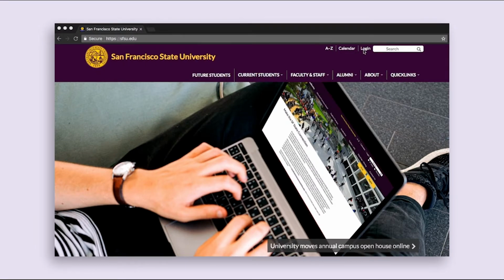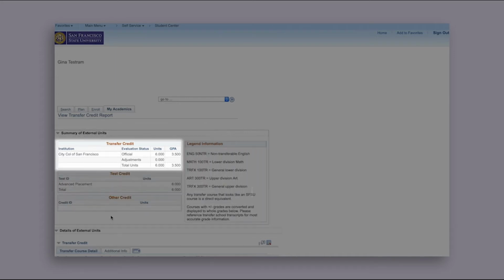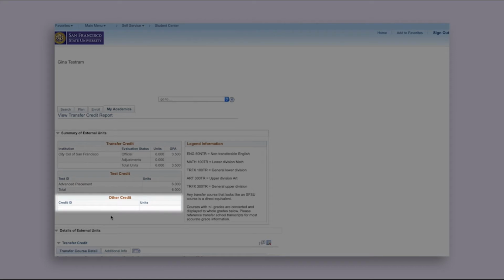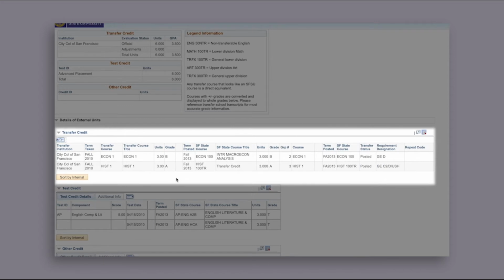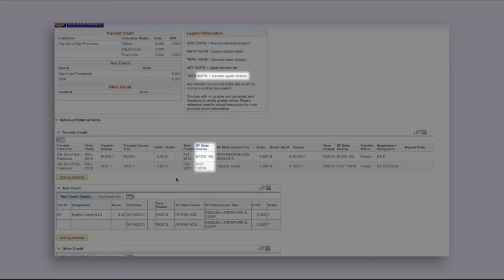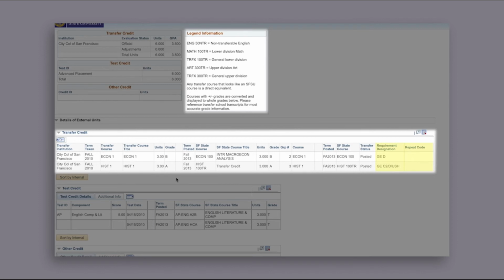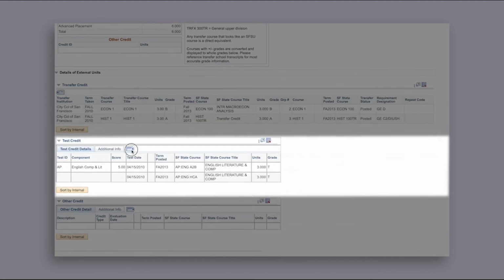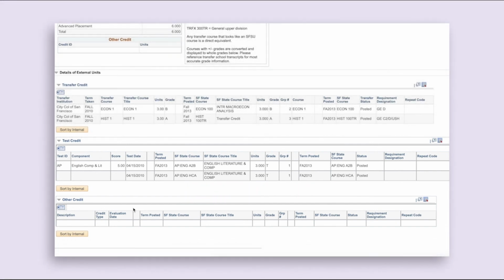Transfer Credit Report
Learn how to read your transfer credit report to verify how courses have transferred into SF State.